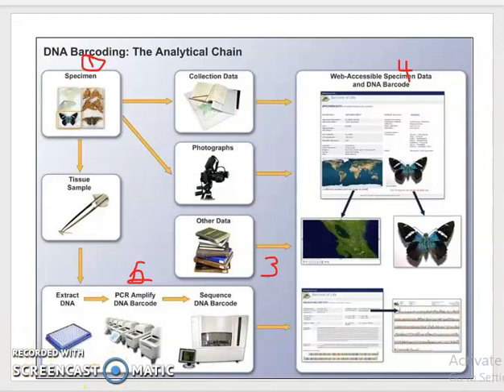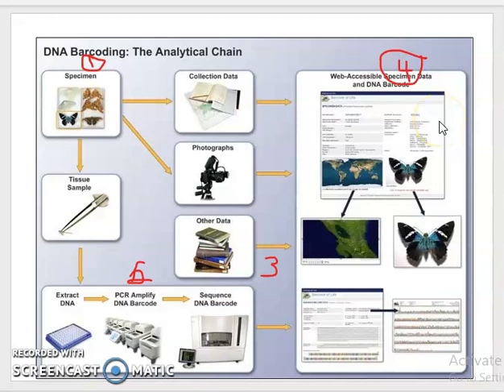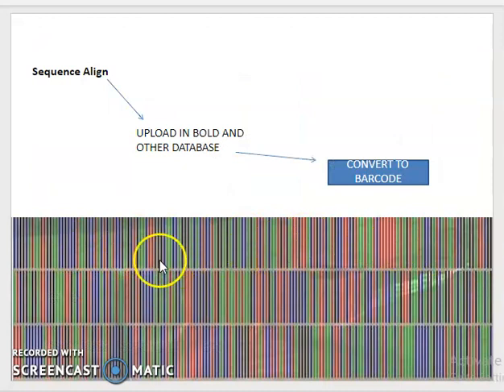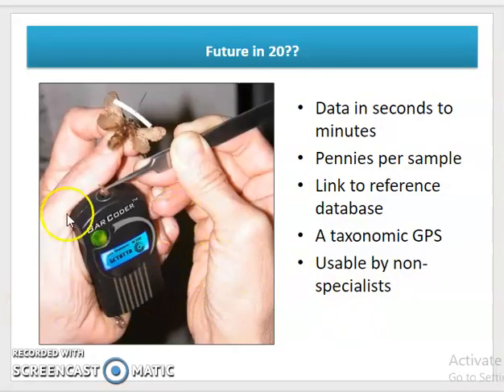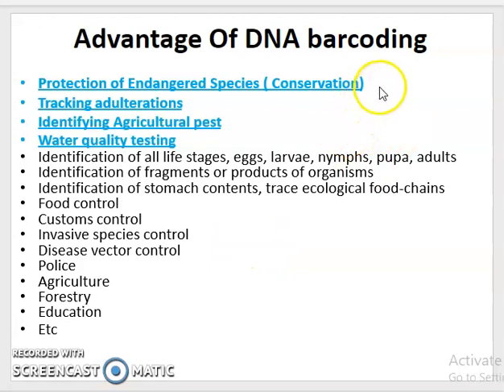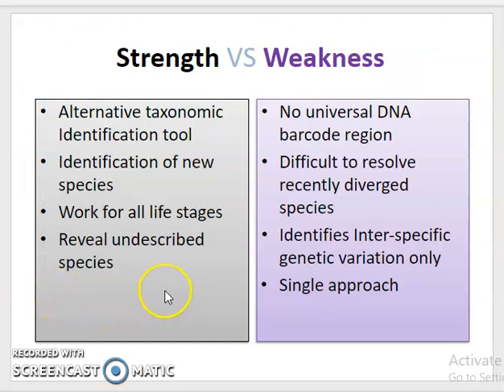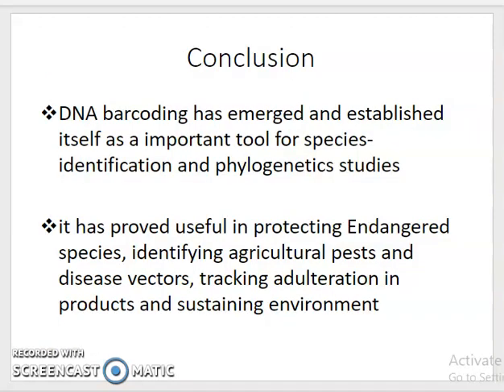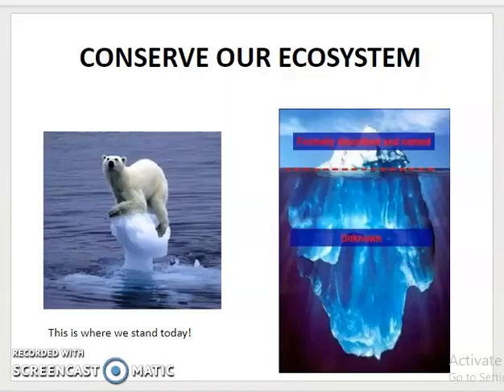Video lecture on Applications of DNA barcoding part 2